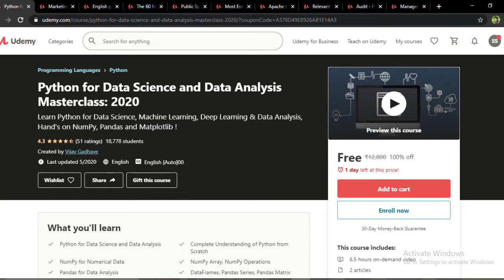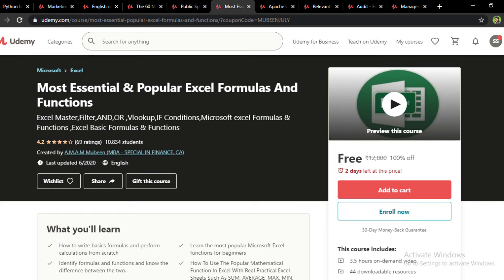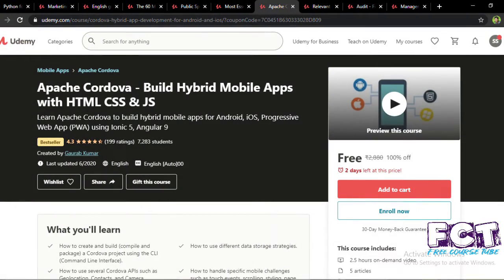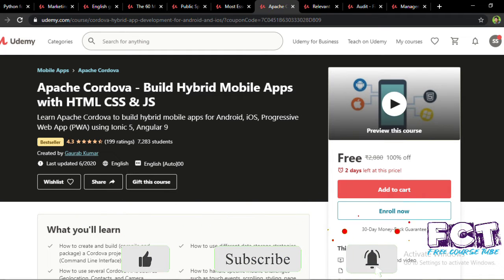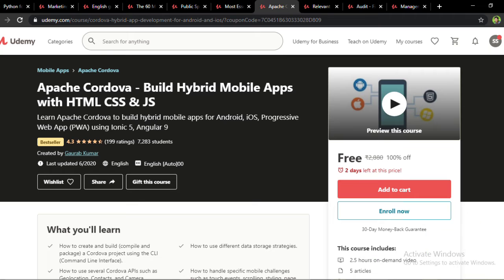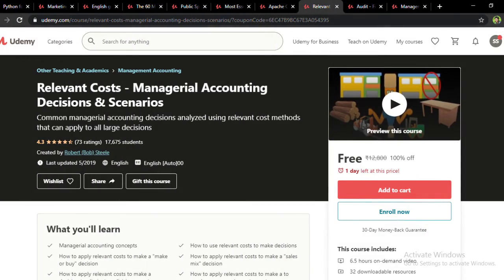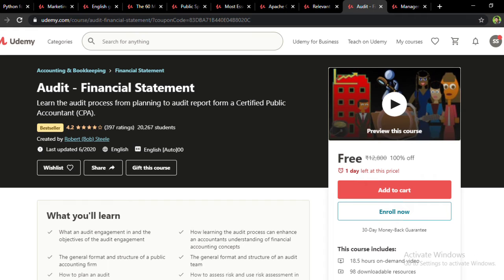Udemy Paid Online Courses For Free | Udemy free courses & Free Certificate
Topics Covered In This Video :
udemy premiere pro
udemy online courses
udemy python
udemy certification
udemy it
course machine learning
downloading udemy courses for free
free courses
free online courses with printable certificates udemy app
udemy free
open culture online courses
udemy india
udemy excel
ethical hacking course free
free training
udemy aws
free online computer courses with certificates
udemy sale
udemy academy
free online learning
free computer classes
wipro udemy
free excel courses
udemy react
free cna training